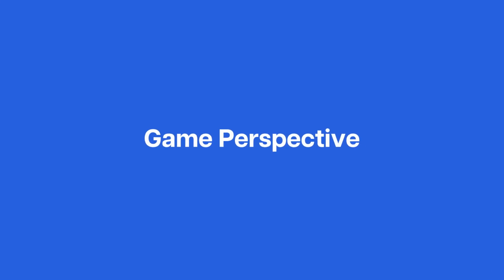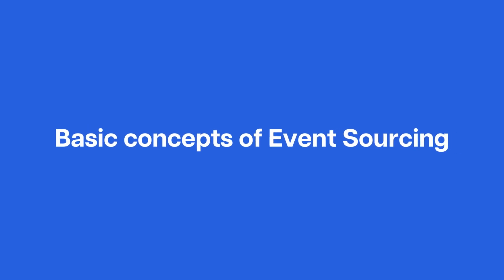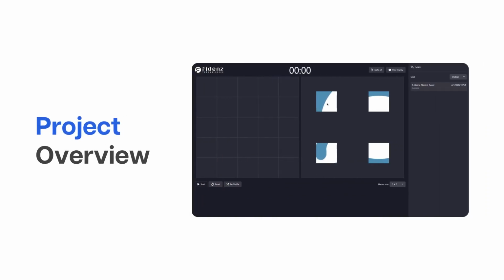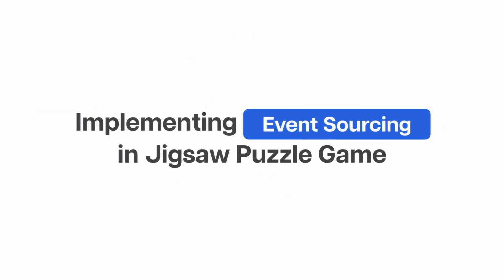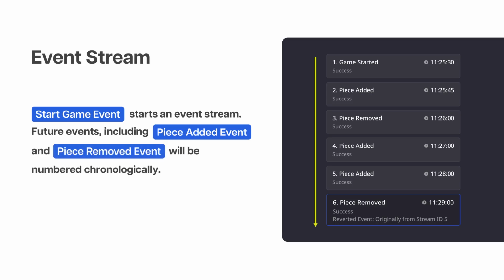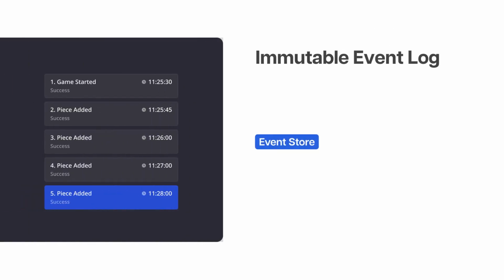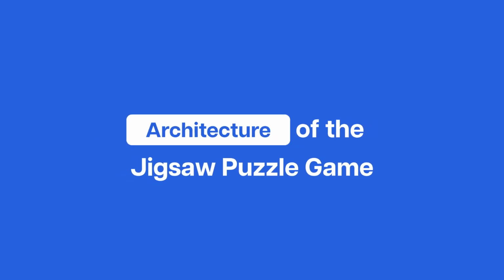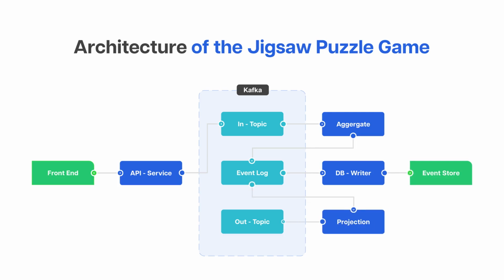Event Sourcing Illustrated Through a Jigsaw Puzzle Game | KESA Project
KESA | Event Sourcing Illustrated Through a Jigsaw Puzzle Game

In this video, we explore the power of event sourcing through a fun and interactive digital jigsaw puzzle game. Our KESA project demonstrates how event sourcing, an innovative architectural pattern, captures every change made in the game as an event, offering benefits like transparency, traceability, and fault tolerance. Learn how each move in the puzzle is tracked, stored, and replayed, showing how event-driven architectures can reshape software development.

Discover how event sourcing concepts like events, event streams, handlers, and replay work in real-time as you play through a simple jigsaw puzzle. Whether you’re a developer or a tech enthusiast, this video will give you a unique perspective on using event sourcing in gaming!

**TIMESTAMPS**
0:00 Introduction
0:20 Overview
0:46 What is Event Sourcing?
1:05 Basic Concepts
1:47 Benefits of Event Sourcing
2:09 Project Overview
2:44 Implementation
5:18 Architecture
6:30 Conclusion